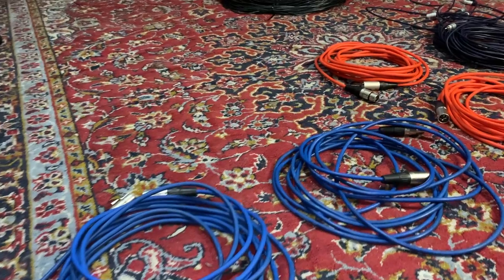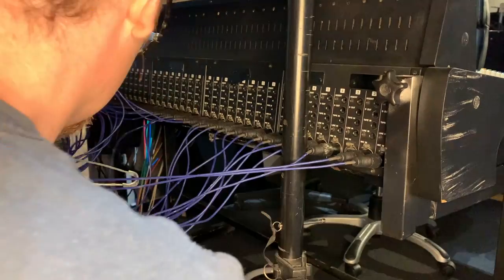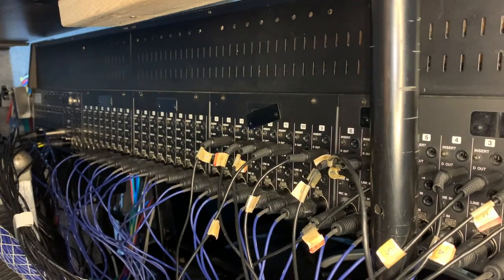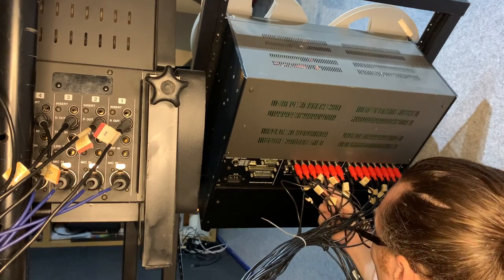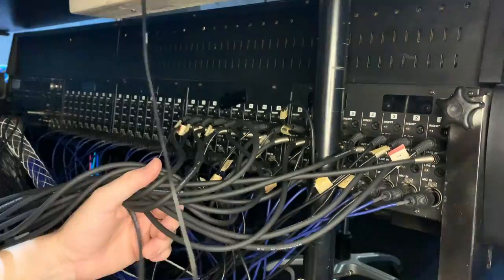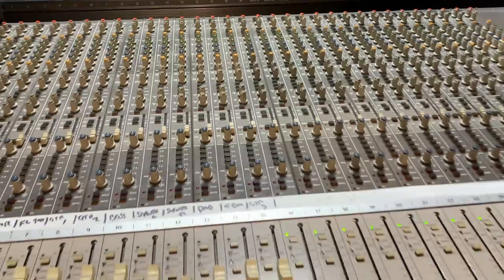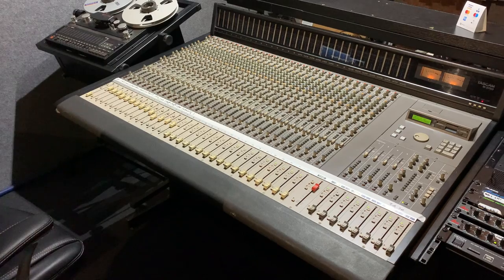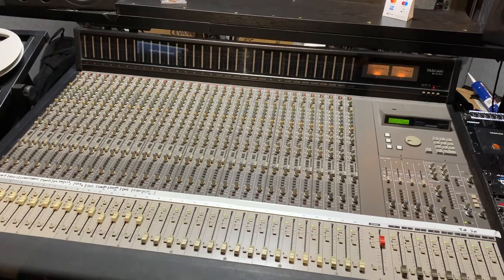Routing a Tascam M3700 Mixing Console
In this video we'll go over how the Tascam M3700 analog mixing desk is routed in our recording studio. Being that we've literally had to plug it all back in from scratch. We'll go over the inputs and outputs of the mixer and reel to reel tape machine and how these are routed via the patch bay where we can patch in various other bits of analog studio equipment.